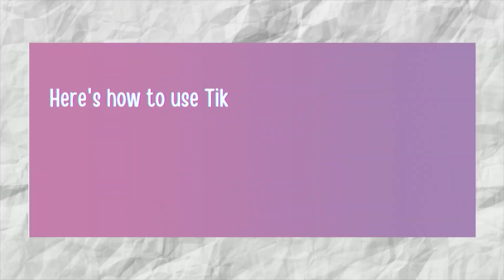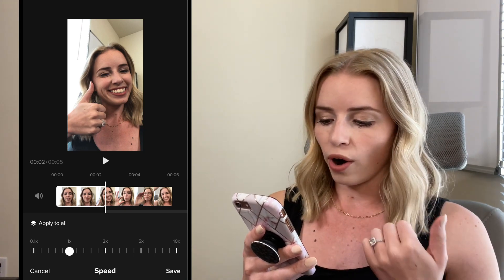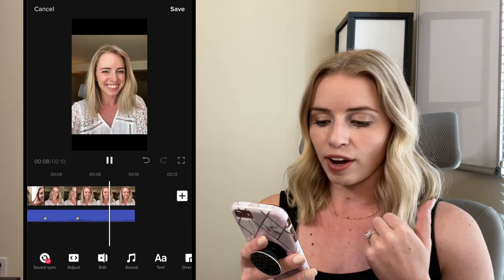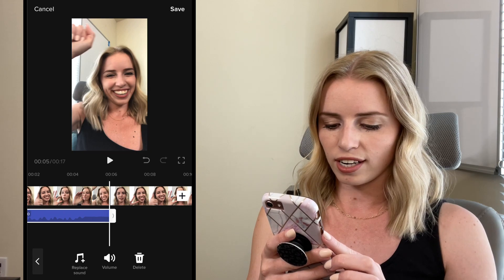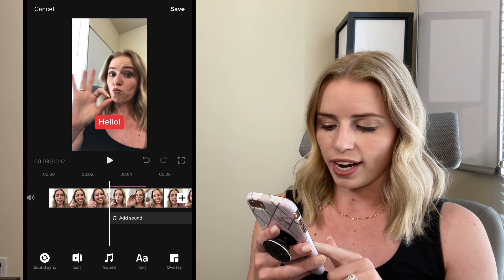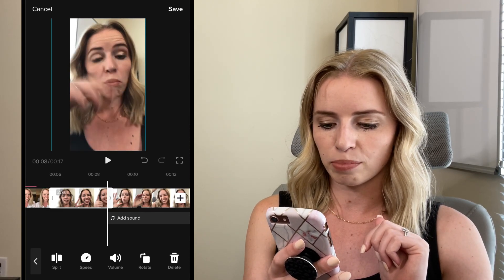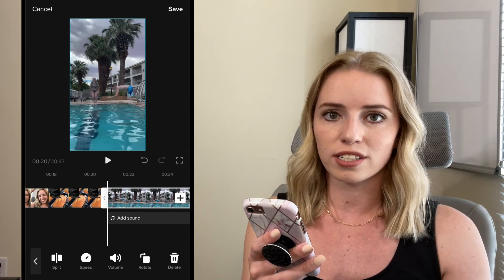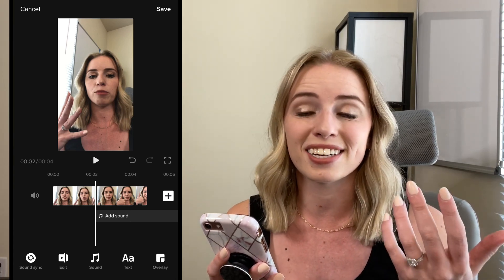Adjust Clips Button MISSING!? EASY TikTok Studio Tutorial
Learn how to use TikTok's NEW editing tool, TikTok Studio, to easily create your videos without an external editing app or software!

And note, if you don't have TikTok Studio yet, you will probably have it soon so here is a full tutorial on how to use all the new features.

⏱  TIMESTAMPS:
0:00 - Intro
1:08 - How to access your TikTok Studio
1:41 - Editing a specific clip on TikTok
2:57 - The features below your video
3:36 - General editing features
8:22 - My favorite features
9:58 - What I'm NOT a big fan of...
12:16 - Don't forget to like and subscribe!

📷  MY FILMING EQUIPMENT:
♡ NEEWER ring light
♡ Ubeesize ring light

HOW TO USE TIKTOK'S NEW EDITING TOOL